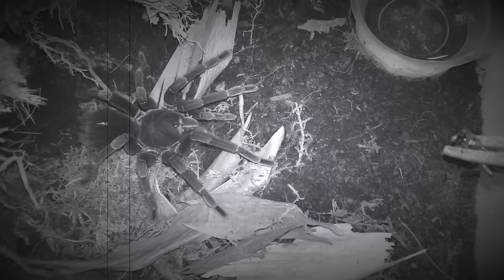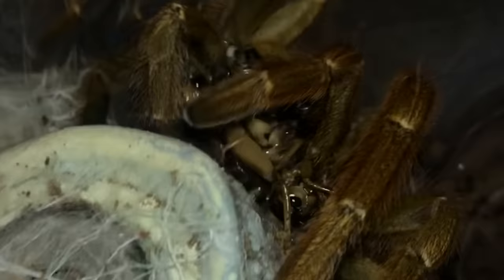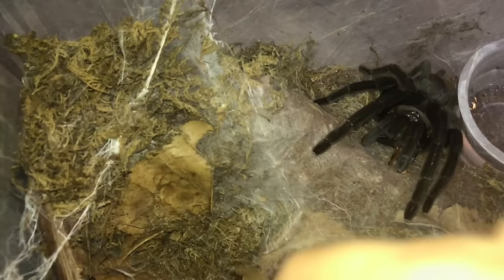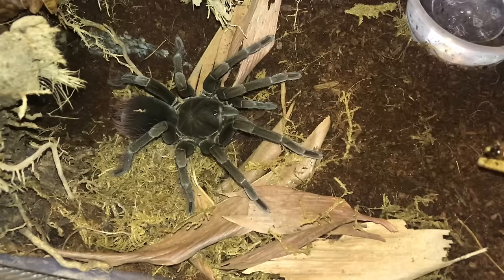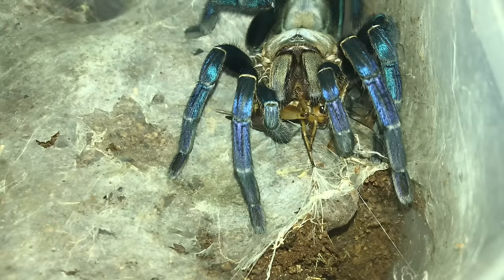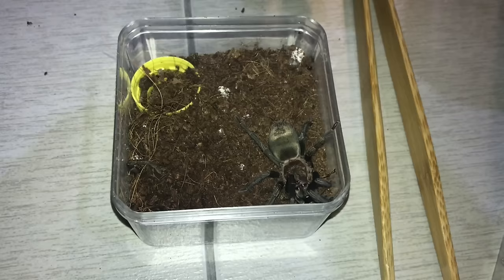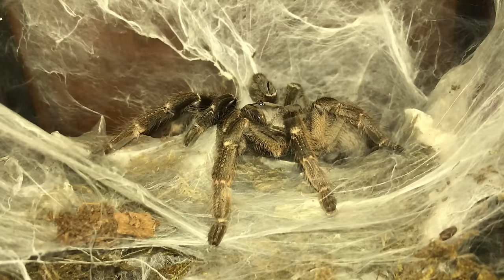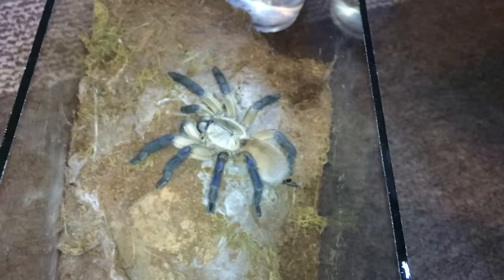FEEDING my GREEDY TARANTULAS !!!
2nd channel :
~ Beyond the Lair

The long-awaited feeding video is finally here! It’s been quite a while since I’ve uploaded a Tarantula Feeding Video, so here’s one for the month of December! Oh, and Merry Christmas :D

Dan Lebowitz - While You Work It

New patrons will be listed out in a future video.